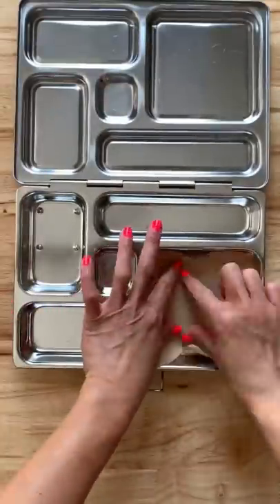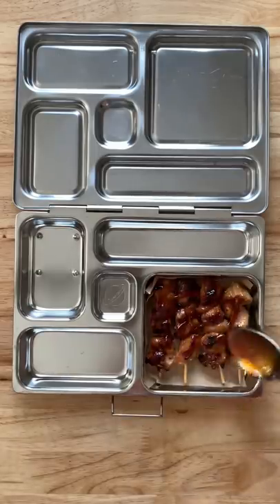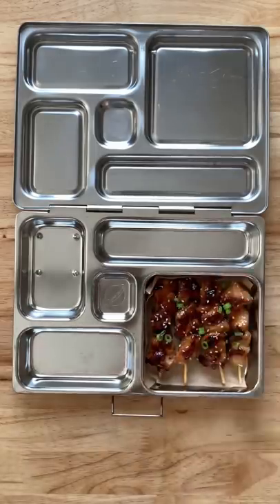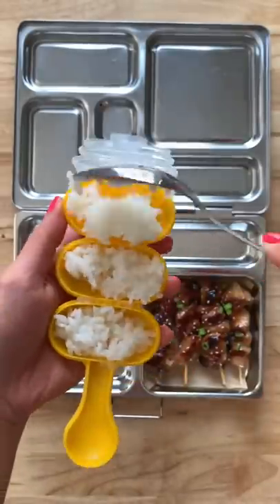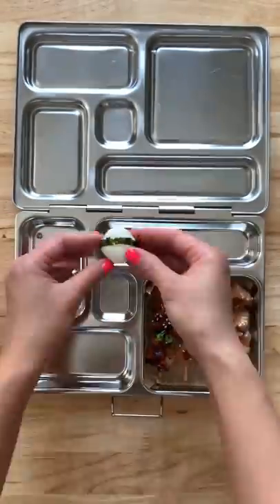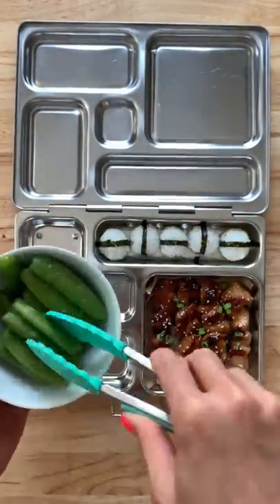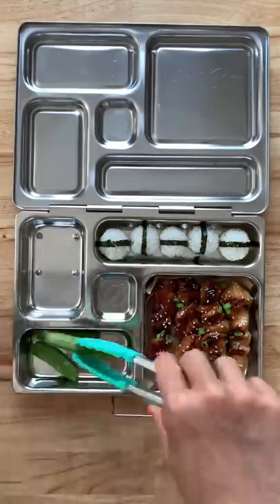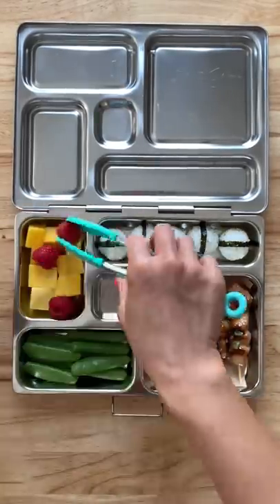Here’s What My Kids Are Having for Lunch: Teriyaki Chicken